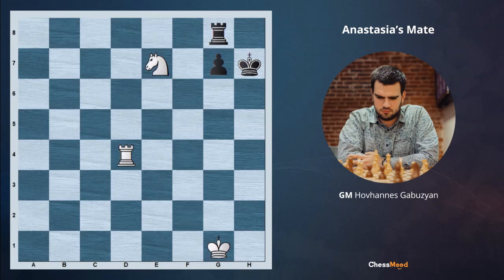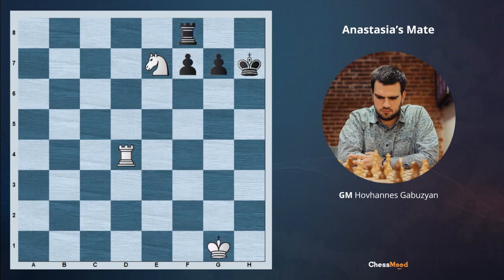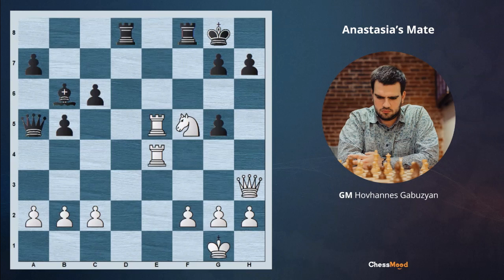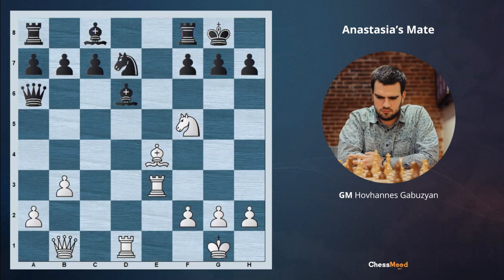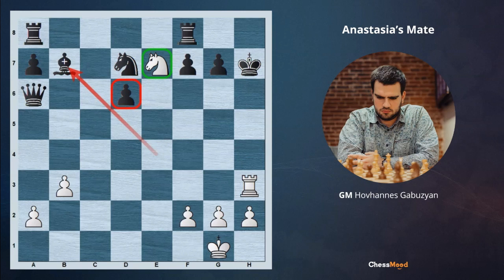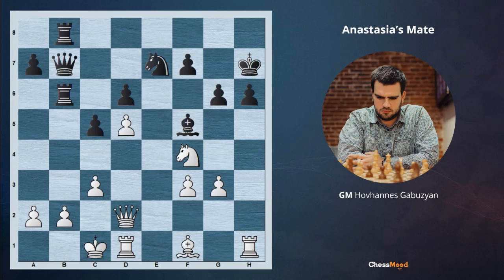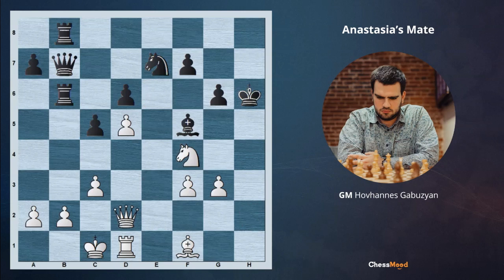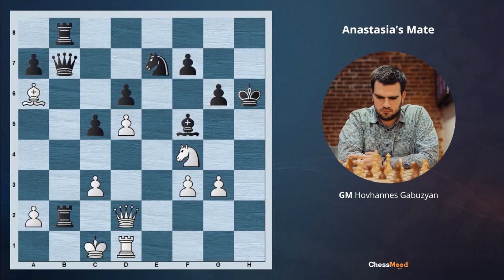The Anastasia's Mate | Checkmating Pattern - Daily Lesson with a Grandmaster 150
The Anastasia's mate is a checkmating pattern that arises with a Knight and a heavy piece (Rook or Queen), on the edge of the board. In this lesson, GM Gabuzyan shows exactly how this mating pattern arises on the chessboard.

Along with that, you'll also see some basic and advanced puzzles on this checkmating pattern. In the advanced puzzles, finding the Anastasia's mate is a little tricky. It often involves beautiful sacrifices to get the winning position.